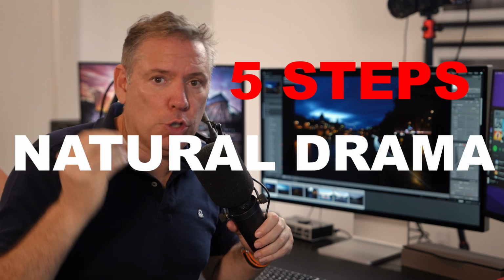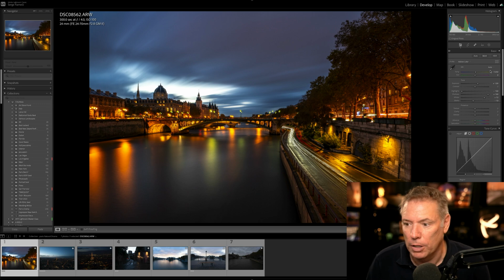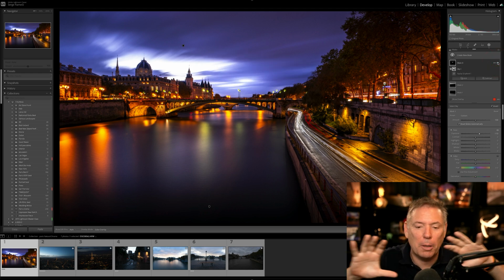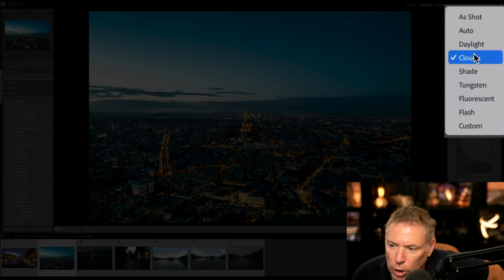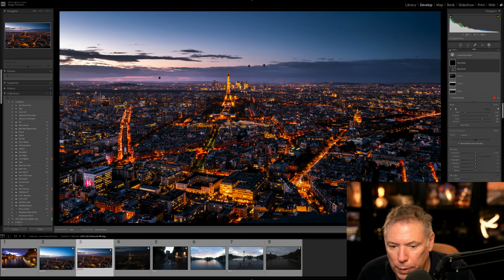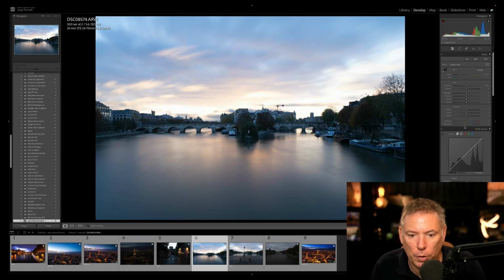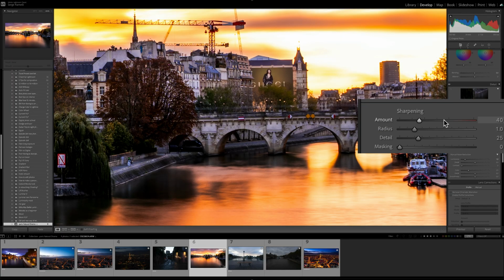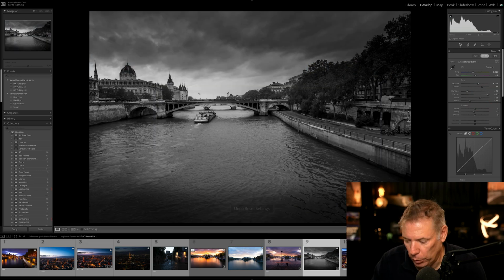5 STEPS to do my SECRET SAUCE in LIGHTROOM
MAKE SURE TO WATCH THE TUTORIAL TO GET THE BEST OUT OF THESE PRESETS!!!

After 12 years of using LIghtroom and retouching 100 000 photos including 1000's of my students I have developed a very easy 5-step process that works on every single landscape images 90% of the time. I see so many photographers ruining their photos by over or under-retouching their photos. Try these 5 steps and presets on your photos, hope it works!

00:00 Introduction
02:06 How to set tge Exposure on cityscape at blue hours (STEP 1)
03:48 how to find White balance on cityscape at blue hours (STEP 2)
04:43 how to Refined colors on cityscape at blue hours(STEP 3)
05:52 Dodge and burn on cityscape at blue hours (STEP 4)
10:56 how to Retouch on aerial cityscape at night
12:30 how to Denoise in lightroom
18:49 Leica Q3 vs Sony A7R5
19:40 The Pont des Arts at sunrise
20:10 3 BOOKS FOR 1.99 !
20:43 Retouch on a cityscape at sunrise (the Pont des Arts)
24:20 how to erase anything in Photoshop !
26:00 how to install presets
26:40 Retouch with my presets !
27:36 how to comvert in black and white with presets
28:00 3 BOOK AT A SUPER PRICE AGAIN !
28:29 OUTRO !